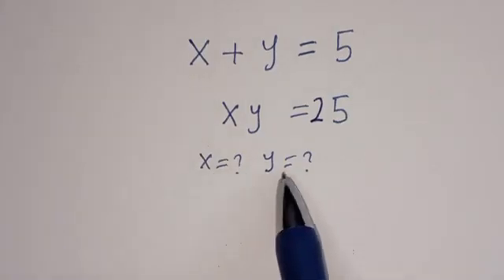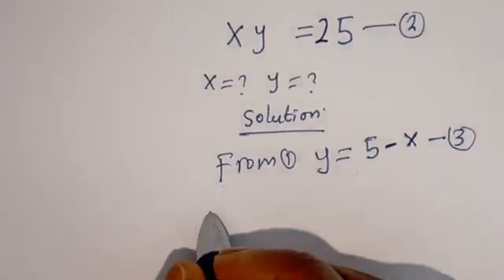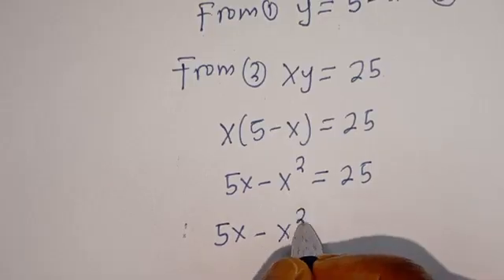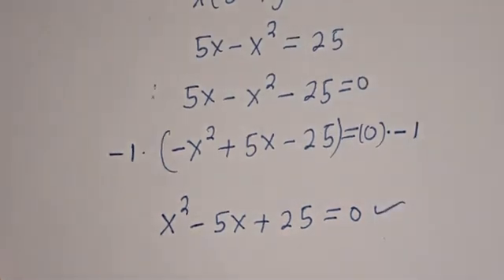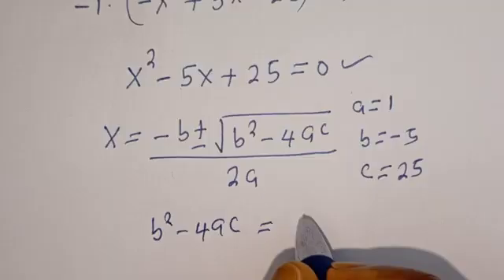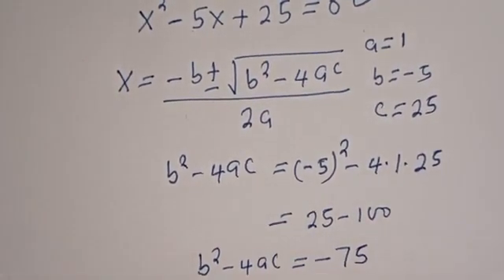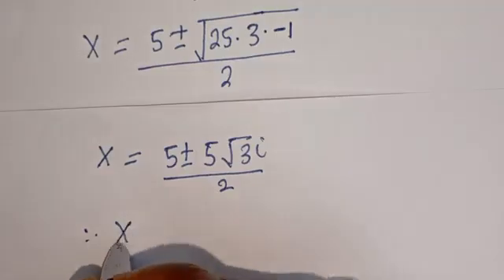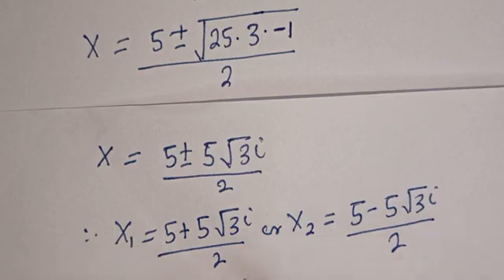Germany | Can You Solve This?? | Math Olympiad Problem? 🤯🔥🌹